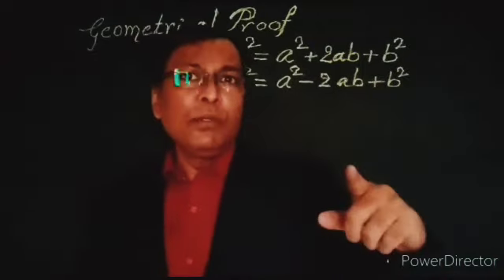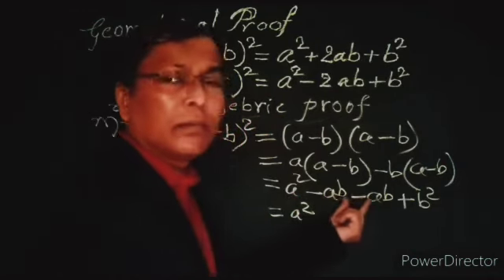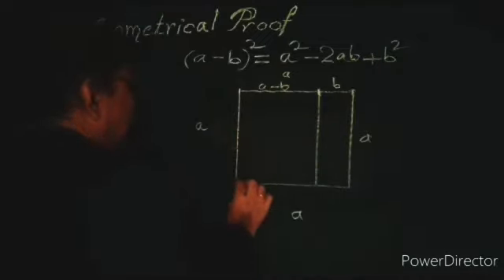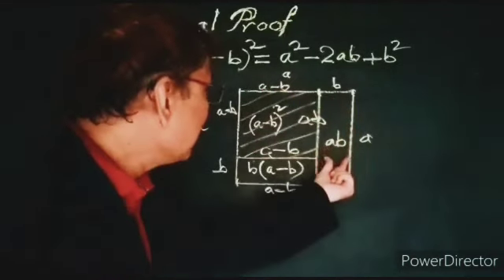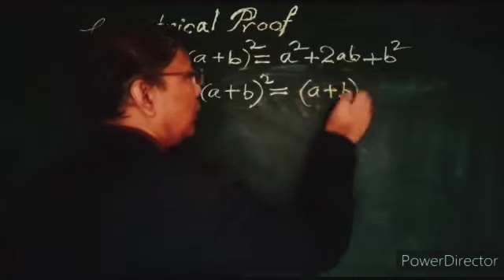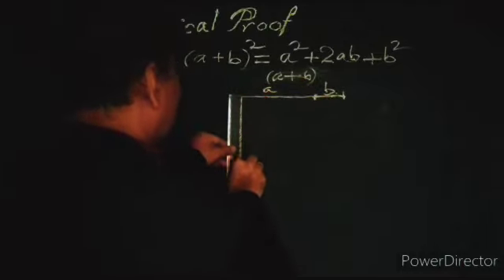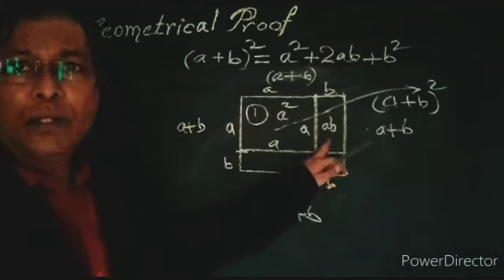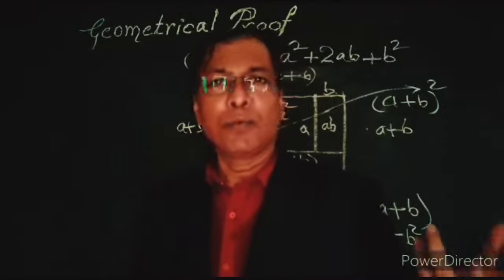Algebraic identities Proofs || (a-b)^2 geometric proof || Identities (a-b)^2 = a^2 - 2ab + b^2 why ?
Hi , This is Avin . In this video I have tried to explain derivation of most widely used mathamatics identities in school & college a plus b whole square and a minus b whole square .i.e...  (a+b)^2=a^2+2ab+b^2 & (a-b)^2=a^2-2ab+b^2 with algebraic & geometrical proofs.     Most of the time in school & colleges we give importance for identities. We discuss very less about how the identities a plus b whole square and a minus b whole square are invented or derived or proved. So the attempt is made to explain about derivation & proof for few identities. You will find such more identities and theorems on tricks world channel in upcoming videos. Identities are useful for Ssc coaching in Pathshala school.
algebraicidentities #(a-b)^2